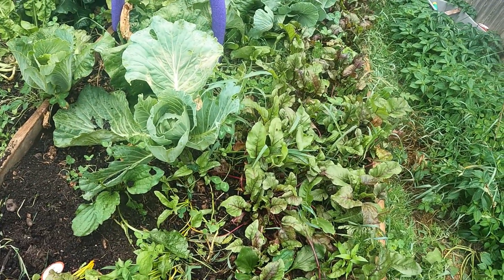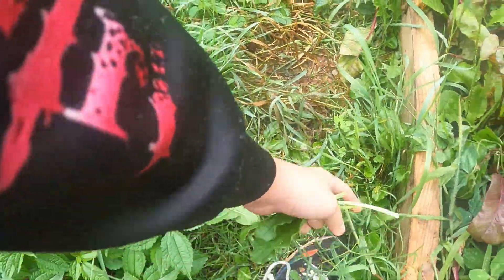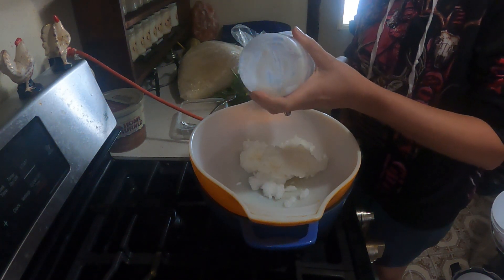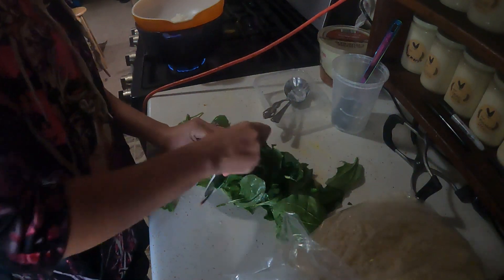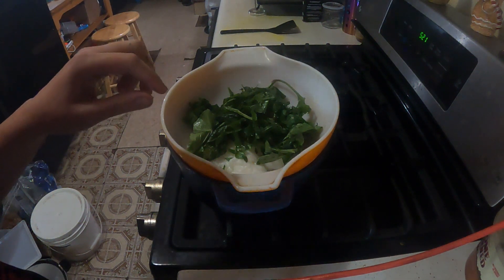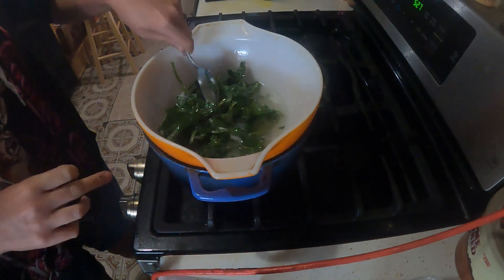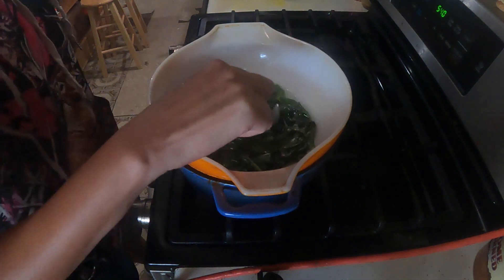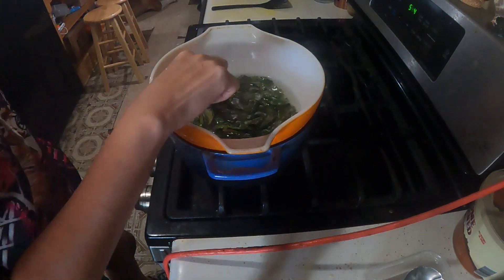how to make your own salve / how to make plantain salve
why not make your own salve at home for you and your family know what goes into. it's easy and it don't take much to make it. come join me and i will show you how simple it is to make your own plantain salve. follow the channel along by subscribing for future recipes on different types of salves. why buy things from the big franchises when you can do it yourself not only save money but know what is exactly going into what your making as well.

please take a moment to share this video with your friends and family so they can rely on them selves. not only is this salve useful it will heal cuts scrapes bug bites and much more thank you so much for your time it is greatly appreciated.